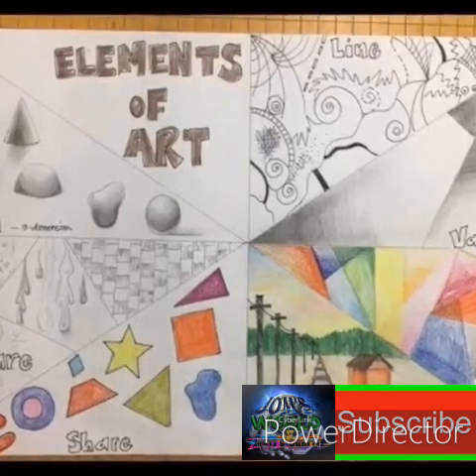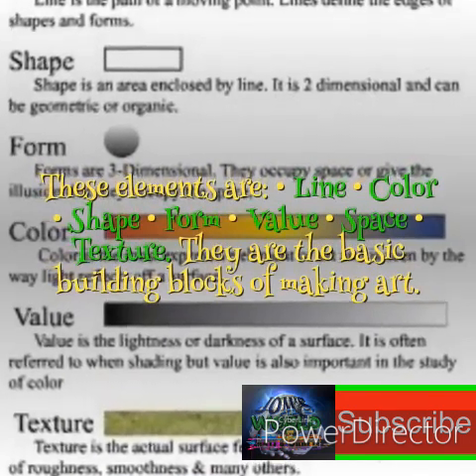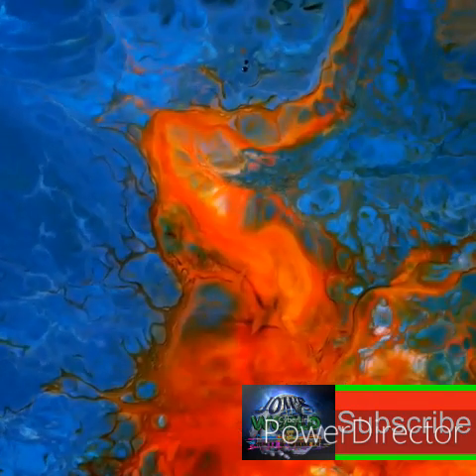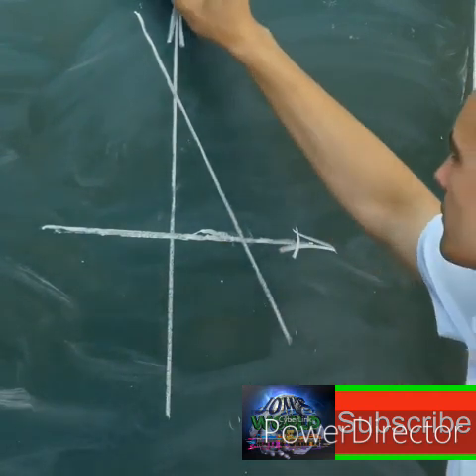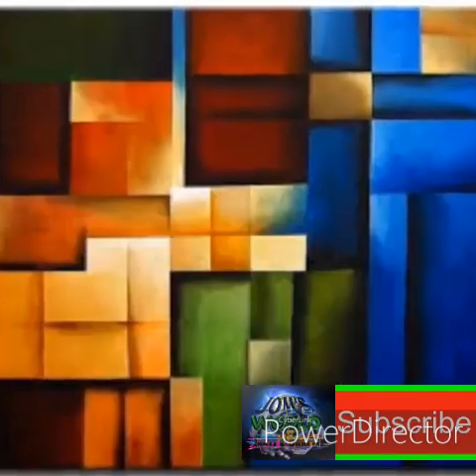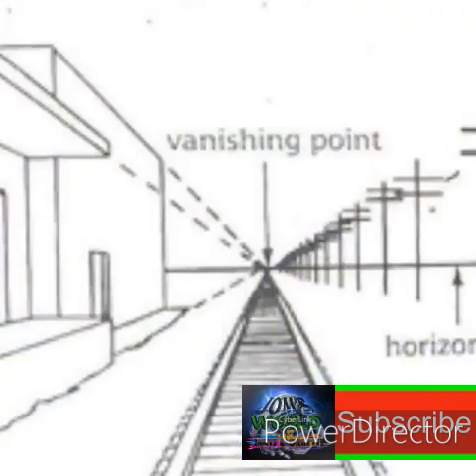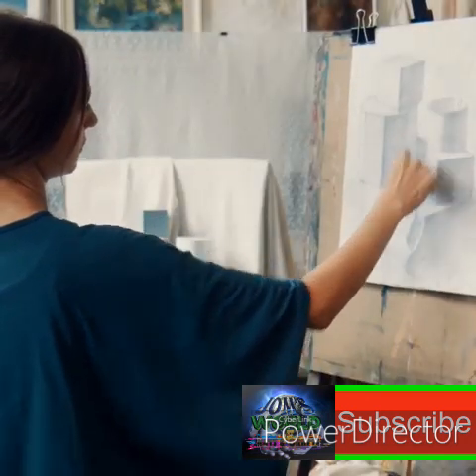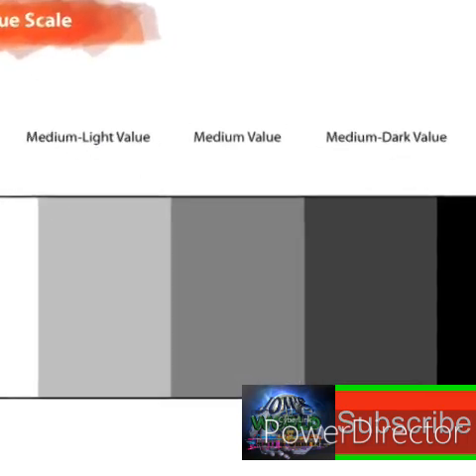7 ELEMENTS OF ART, 2021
The elements of art are both fun and useful. Remember ​line, shape, form, space, texture, value and color. Knowing these elements will allow you to analyze, appreciate, write and chat about art, as well as being of help should you create art yourself.
All that you see in the video are taken via Internet and there maybe person who do not want their pictures or activities to be used... we assure you that we will do our best to give you credits or you can send us your message through e-mail at if you do want yours to be posted. Yo can also message us through our Facebook Fanpage. Paki-like na din po. Credit to all Pictures and Clips used...
1.LINE 2:08